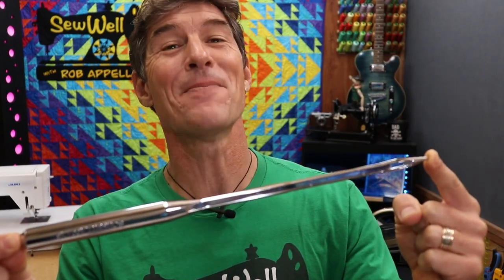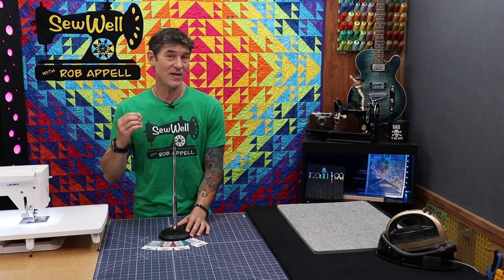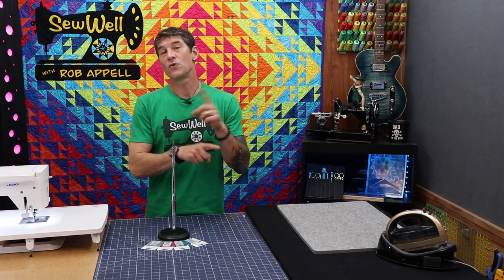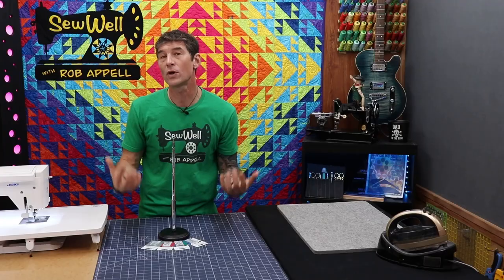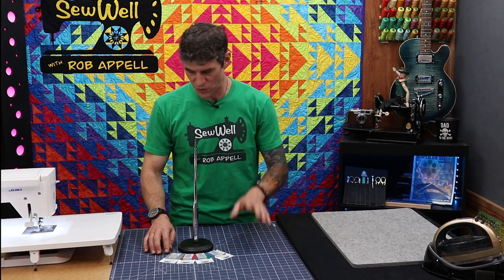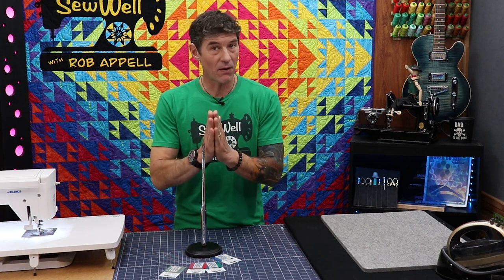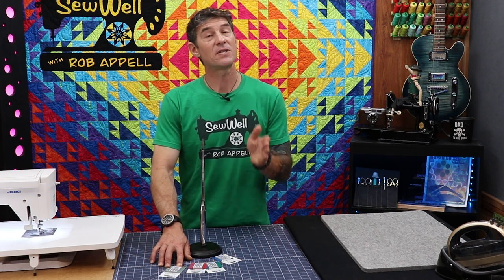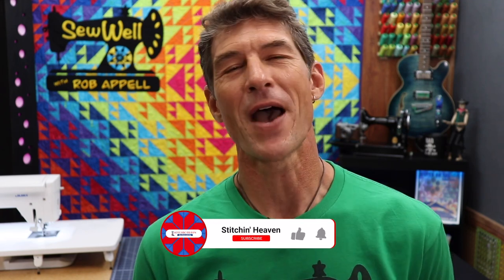Sewing Machine Needle Knowledge with Rob Appell - Sew Well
Join Rob Appell for a quick recap on the major parts of the sewing machine needles. Learn about the different tips, eyes and sizes you are looking for in each project. ___________________________________________________________________________
Stitchin' Heaven